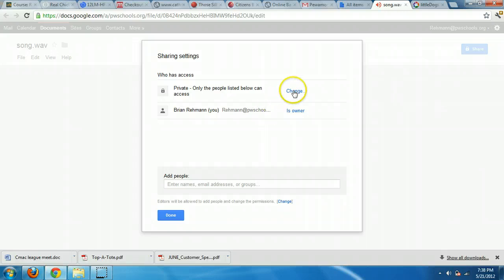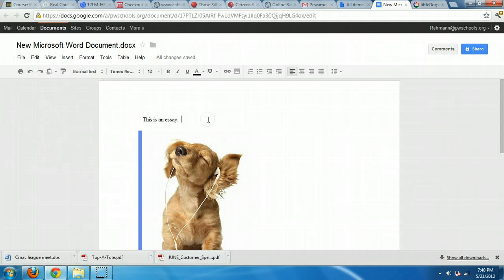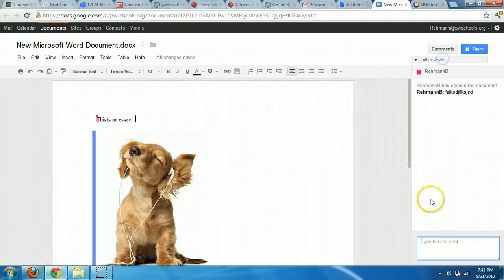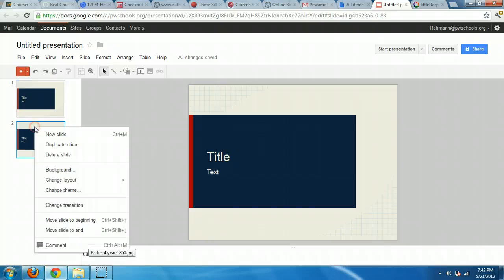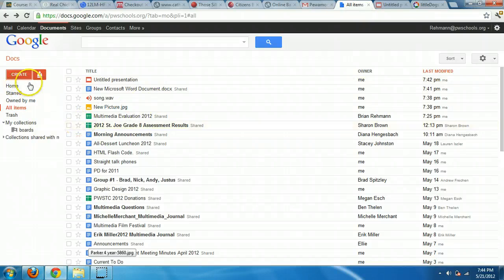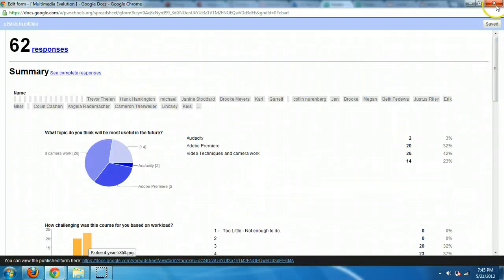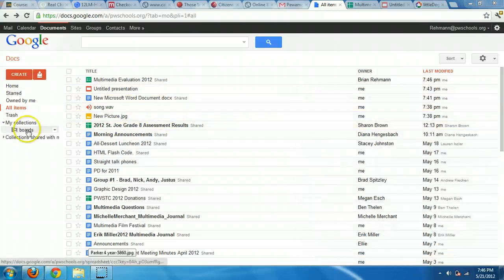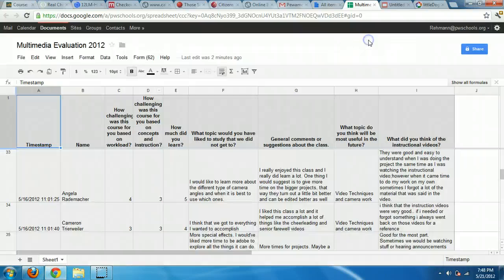New Google Doc Features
Brief overview of some on the new features.